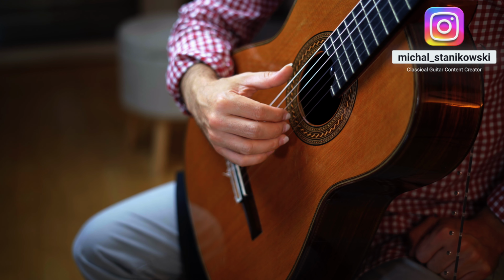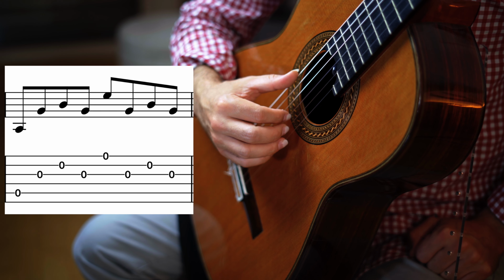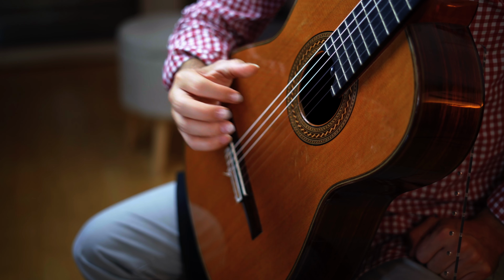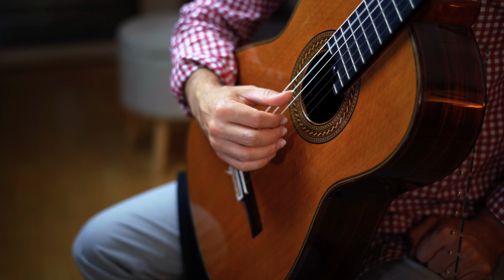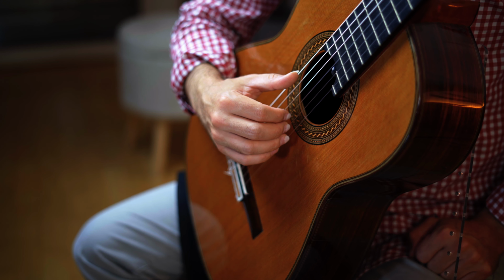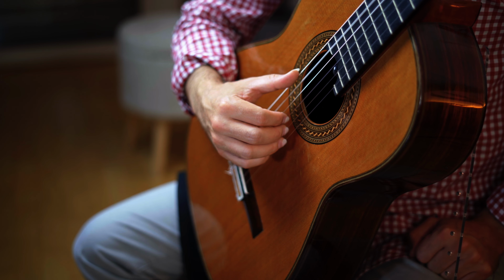Giuliani: Allegro Op. 50 No. 13 - Free Classical Guitar Sheet Music & Tips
Sharing with you - Giuliani: Allegro Op. 50 No. 13 - Free Classical Guitar Sheet Music / TABS. 00:10 Fast Tempo, 00:57 Medium Tempo & 03:10 Slow Tempo.

▬ CONTENT ▬▬▬▬▬▬▬▬▬▬▬▬▬▬▬▬▬

00:00 Intro
00:10 Fast Tempo
00:57 Medium Tempo
03:10 Slow Tempo
06:41 Practice Tips
08:48 Outro

►  MUSIC LICENSING

Piece from my latest CD

►  Tools

Software: Final Cut X
• Sony Alpha 7 III (A-Cam)
Objektive:
• Sony Zeiss 1.8/55mm
• Sony Zeiss 1.8/35mm

Hi! You are on an inspiring and informative channel with regular content updates. Lots of quality playing, fresh tips, new arrangements, creative contest and everything that belongs to the world of classical guitar from guitarist, producer and teacher Michal Stanikowski. You are Welcome!

I try to help you get a better understanding of the world of classical guitar. And I basically answer any and all questions any guitarist could have!